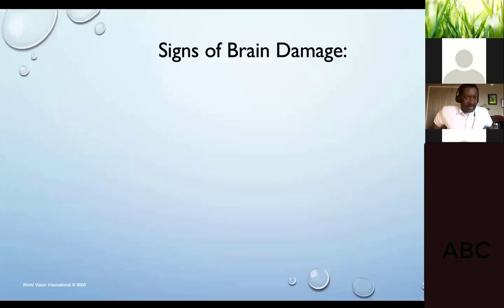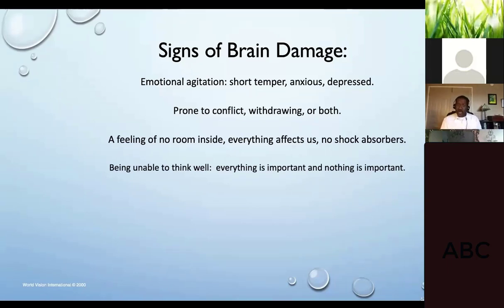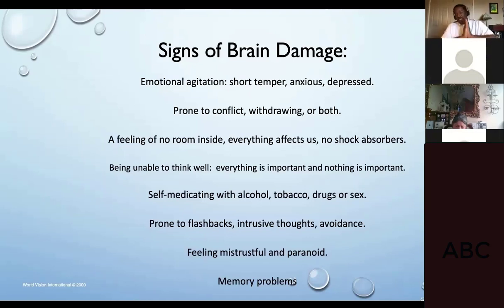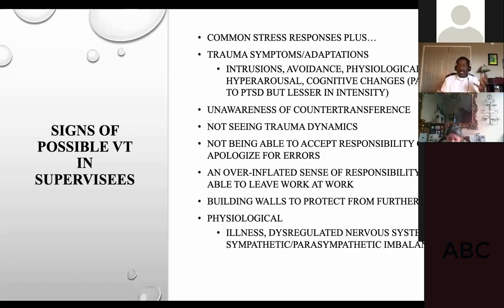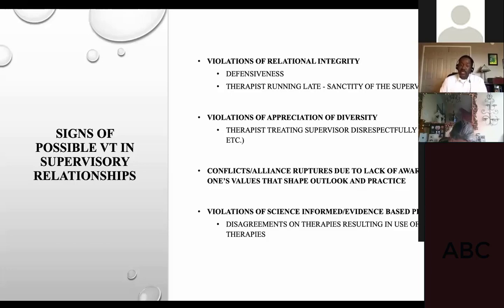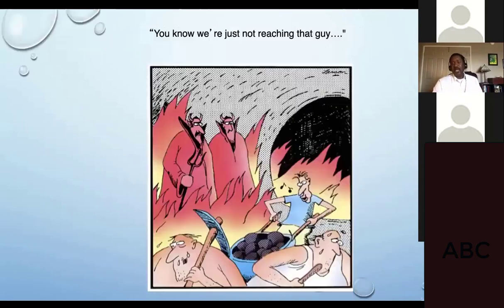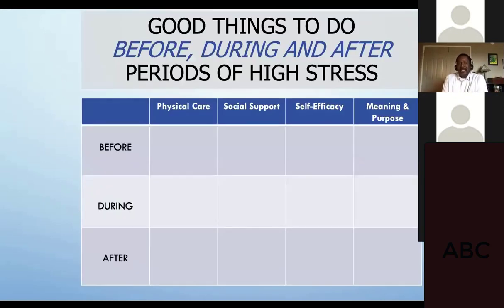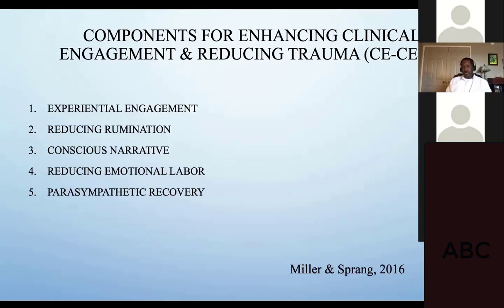Transforming vicarious trauma: The supervisor's role - part 2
Rick Williamson continues his discussion of vicarous trauma and the role that supervisors can play in anticipating and responding to it.

Presented by the Center for Advanced Professional Education (redlands.edu/cape)